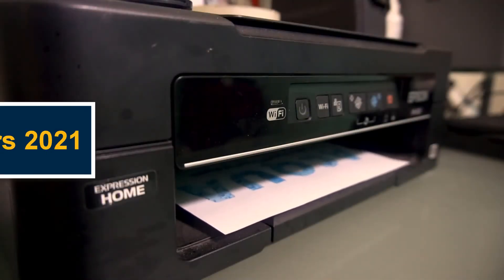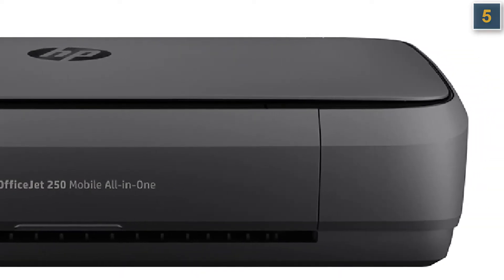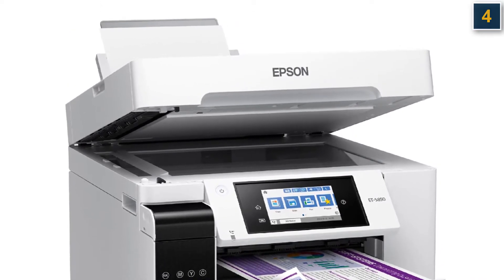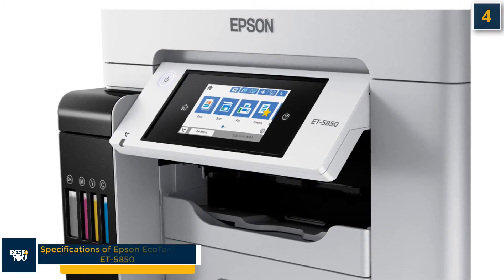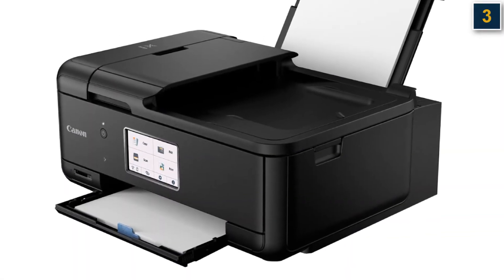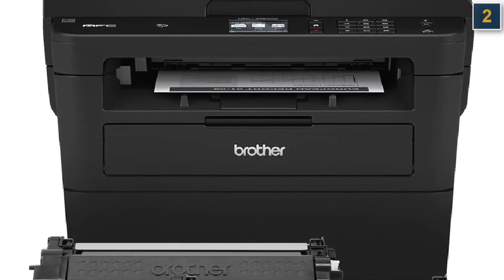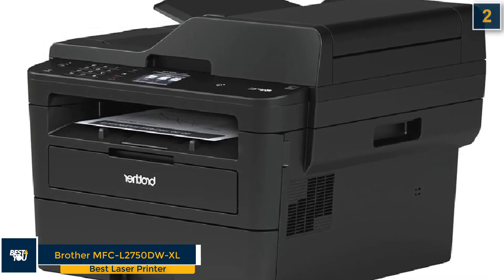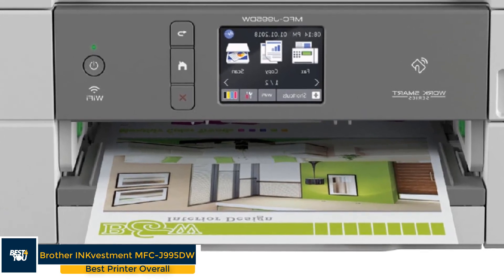Best Printer of 2021 - 5 Printers You Should Buy || Best 4 You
Links of the Best Printer of 2021 - 5 Printers You Should Buy || Best 4 You

5► HP OfficeJet 250 – Best portable printer and scanner

4► Epson EcoTank Pro ET-5850 – Best printer for small business

3► Canon Pixma TR8620 – A great home office printer

2► Brother MFC-L2750DW XL – Best laser printer

1► Brother INKvestment MFC-J995DW – Best printer overall

►Timestamps◄

• 0:00 - Intro
• 0:23 - Best portable printer and scanner
• 1:51 - Best printer for small business
• 3:43 - A great home office printer
• 5:10 - Best laser printer
• 6:37 - Best printer overall
• 7:41 - Outro

Some of the footage used in this video is not directly produced by Best 4 You. The segment of stock footage of products was collected from several sources including assemblers, fellow creators, and many other sources only for visual presentation.

It is important to tell you that Best 4 You is supported by its audience.